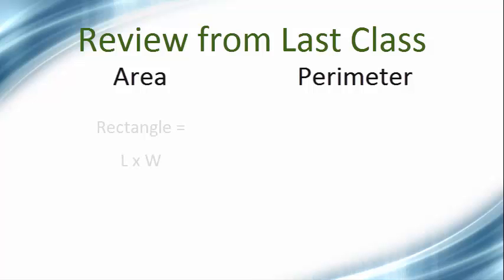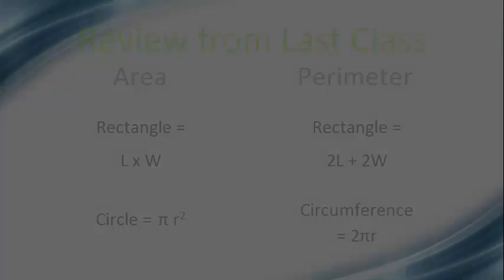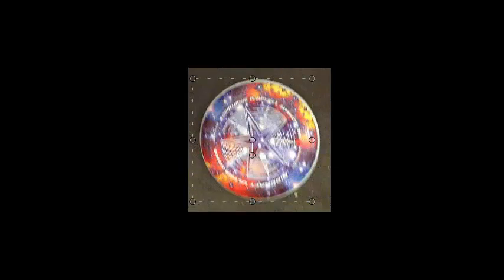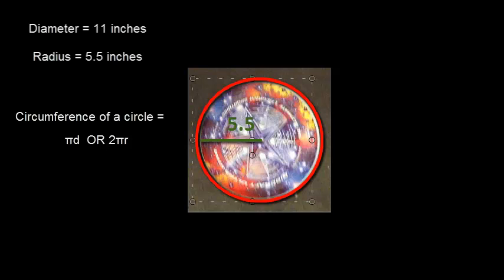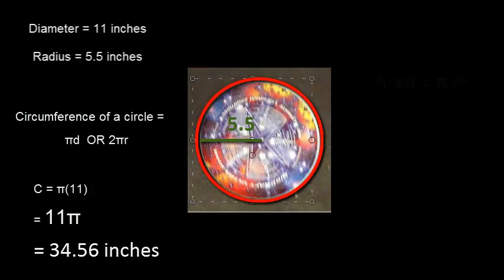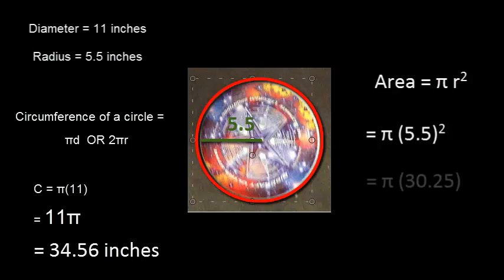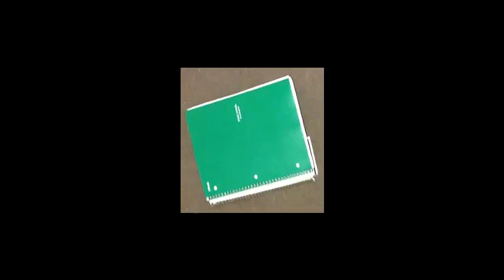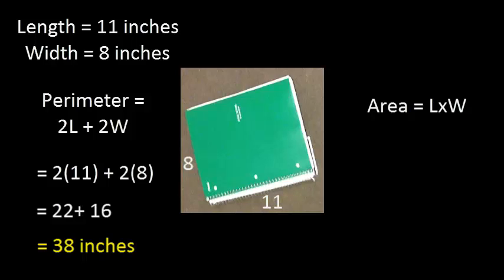Camtasia Rough Draft